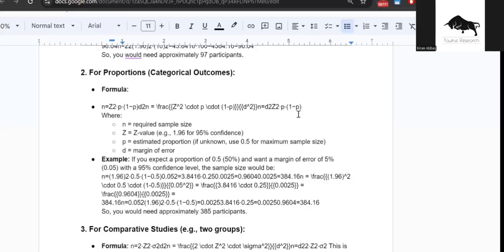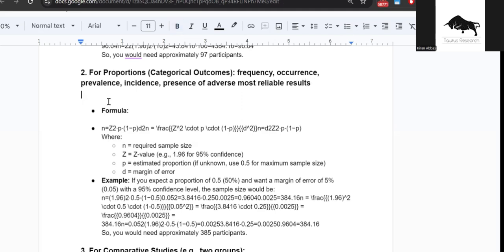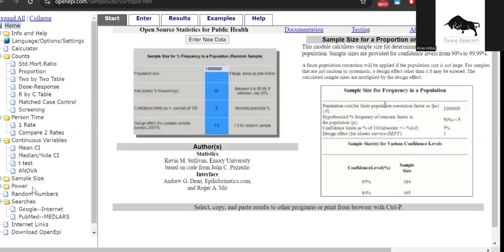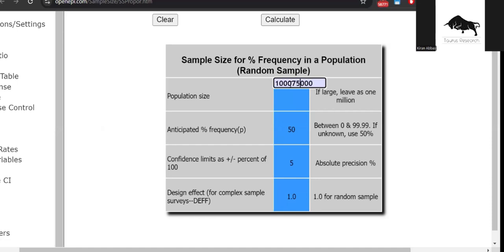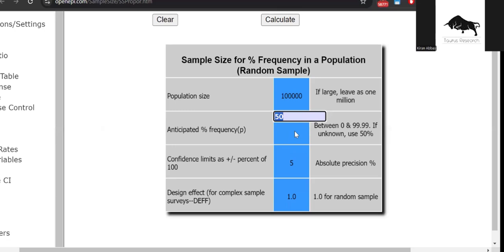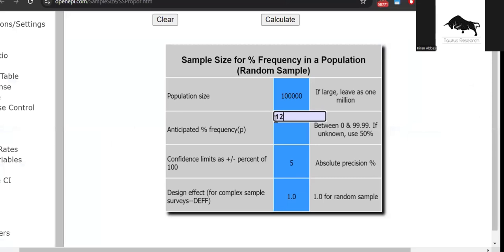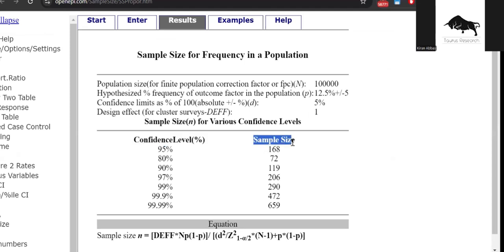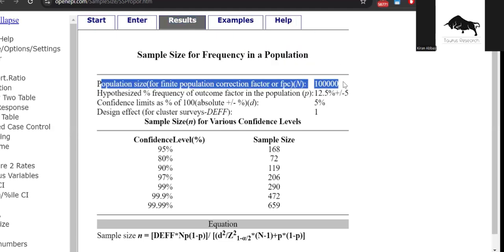Sample Size calculation | Proportions | OpenEpi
Grappling with determining the right sample size for your research study involving categorical outcomes?
In this video, we dive into the essentials of calculating sample size specifically for proportions—a crucial aspect when dealing with categorical data.
We’ll walk you through:
 ✅ The fundamental concepts of sample size calculation for proportions
 ✅ Step-by-step methods to determine the appropriate sample size
 ✅ Practical examples and tips for applying these methods in real-world scenarios
Ready to elevate your research game?